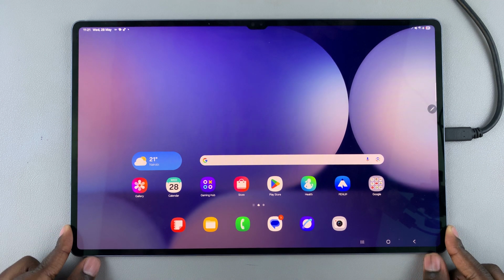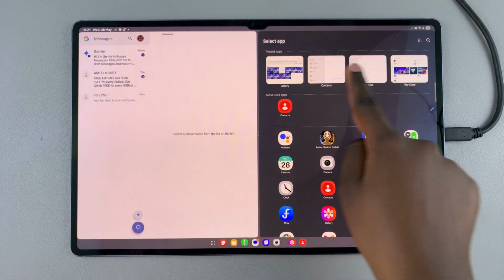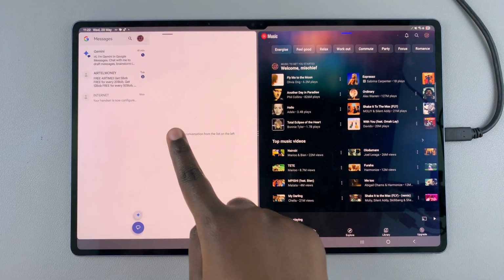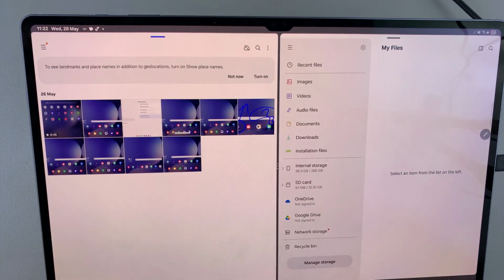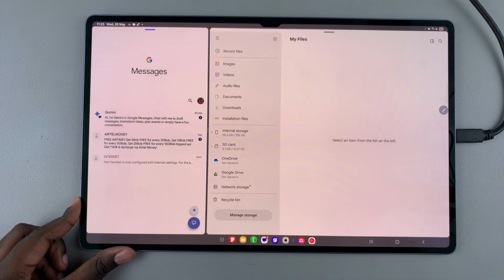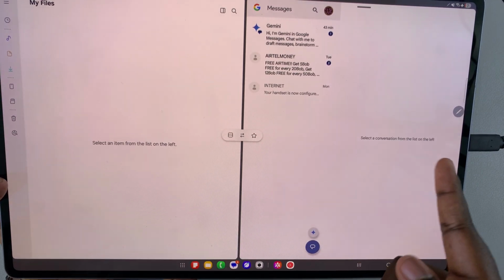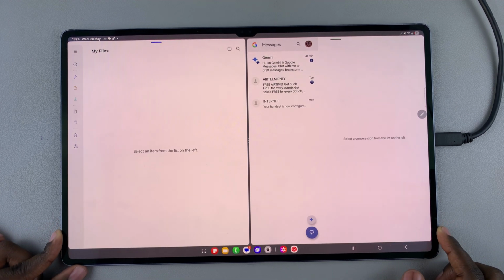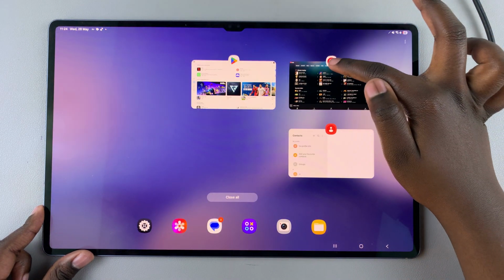How To Use Split Screen On Samsung Galaxy Tab S10 / S10 Ultra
I’ll show you how to use split screen on the Samsung Galaxy Tab S10 / S10 Ultra a powerful multitasking feature that lets you run two apps side by side.

Whether you’re watching YouTube while taking notes or replying to emails while browsing, this tutorial will help you master split screen mode like a pro.

Start by opening the first app you want to use.
Now tap the Recent Apps button (the three-line icon on the navigation bar) to bring up the multitasking view.
Tap on the app icon that you recently opened at the top of the preview window.
Select Open in split screen view from the dropdown menu
Choose another app from the recent apps or app drawer.
ou can now see both apps side by side.
Drag the divider bar between them to resize the windows to your liking.

Cell Phone Tripod Adapter